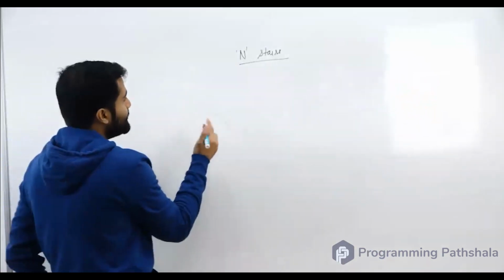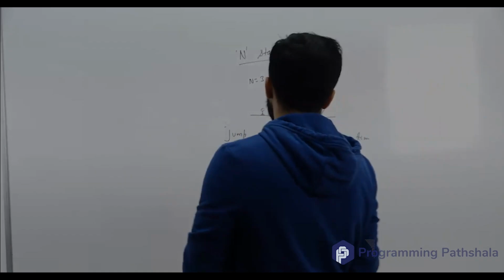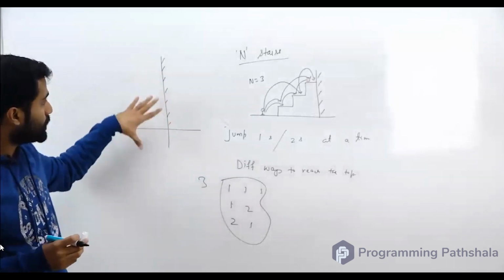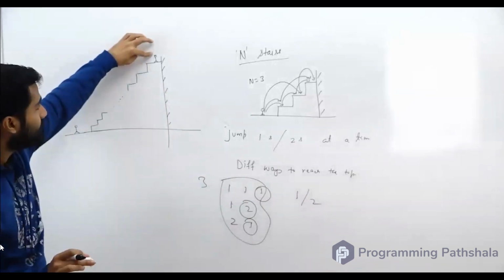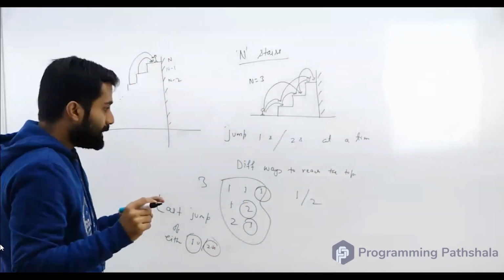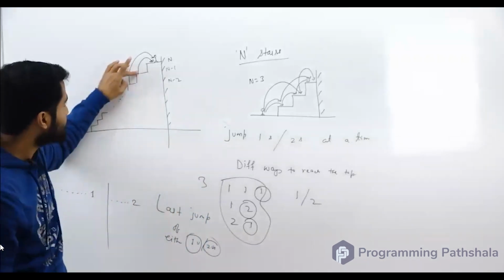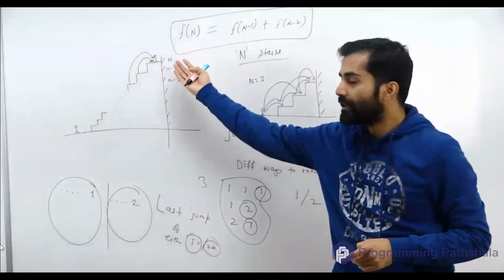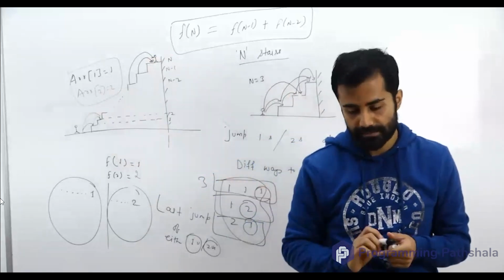Leetcode: 70 | Climbing Stairs Problem | Dynamic Programming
Join us in this in-depth exploration of the Climbing Stairs problem on LeetCode. This tutorial delves into dynamic programming and memoization techniques to conquer this mathematical challenge. Whether you are a coding enthusiast or preparing for technical interviews with top companies like LinkedIn, Samsung, and Amazon, this video will boost your problem-solving skills.

Join Programming Pathshala’s Community and get free access to:

1. Free Resources to study
2. 24*7 Free Doubt Assistance by experts
3. Free space to connect with your peers.